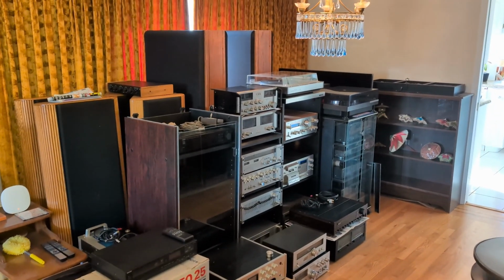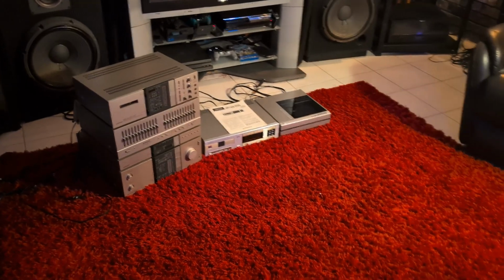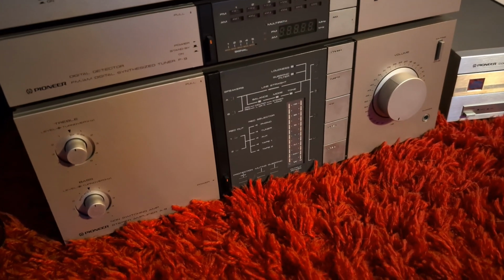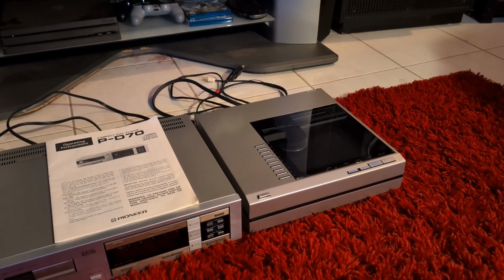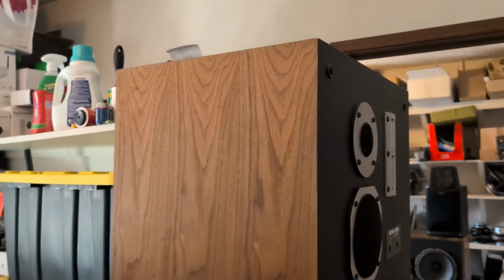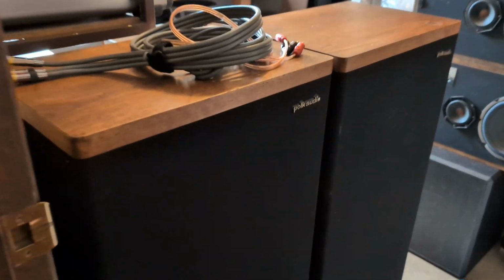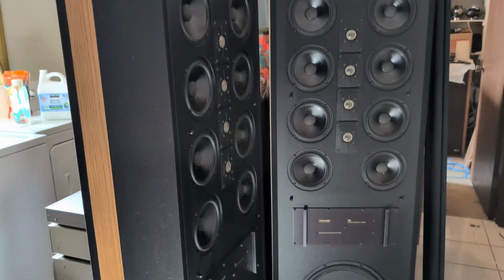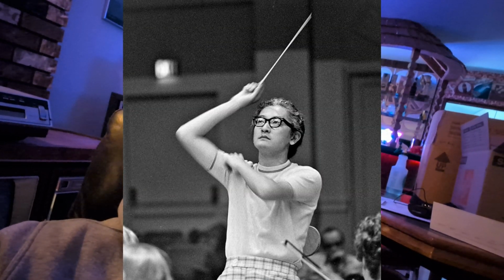Best Estate Sale Stereo Score Ever? Amazing Gear With Amazing History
I SCORED .. again ! not only did i get some amazing stereo equipment but the history behind the gear and the previous owner is truly special.